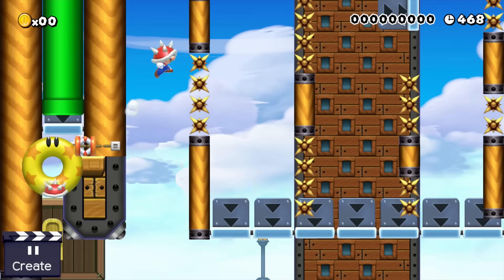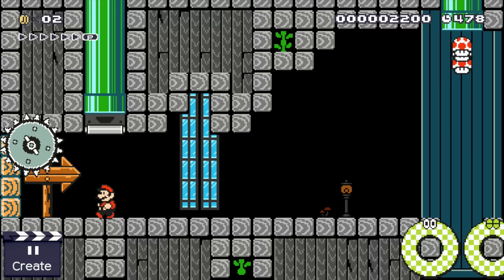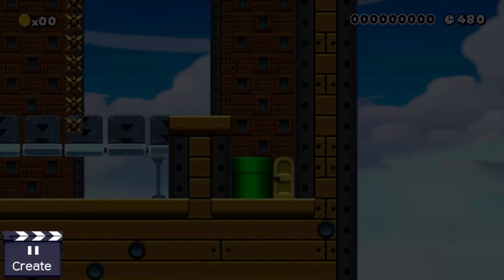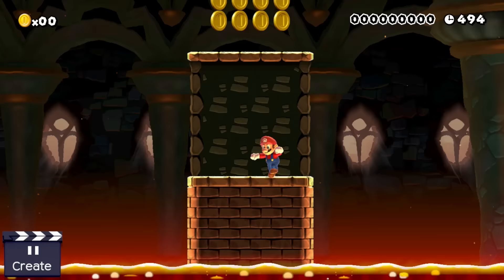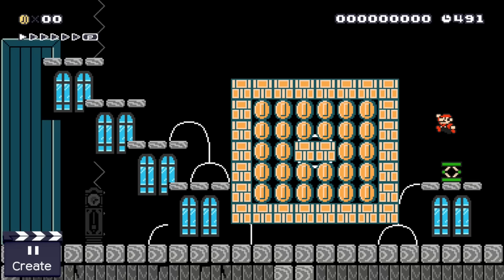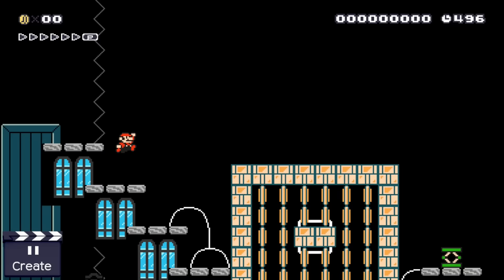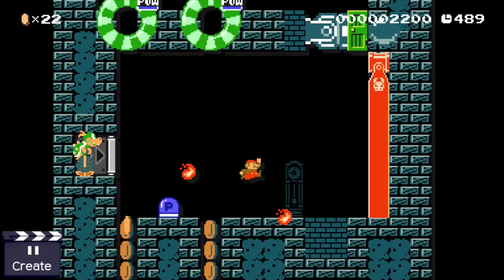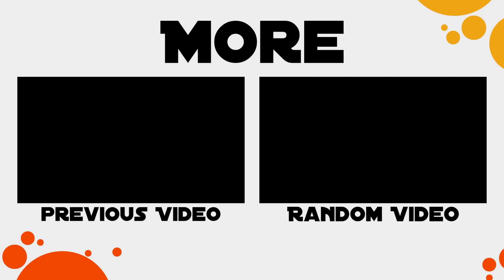Tips, Tricks and Ideas with lesser known Mechanics in Super Mario Maker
There are tons of cool tricks in Super Mario Maker, some of them are widely known, and some aren’t. In this video we are taking a look on some small and not so well known tips and tricks in Super Mario Maker, and hopefully discover some new super mario maker secrets.

The Mario Maker level shown in the video
Boundary Issues - Pink Birdo
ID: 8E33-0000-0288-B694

"Adventure Meme", "Egmont Overture Finale", “Anachronist”, “March of the Spoons”, “Overworld”